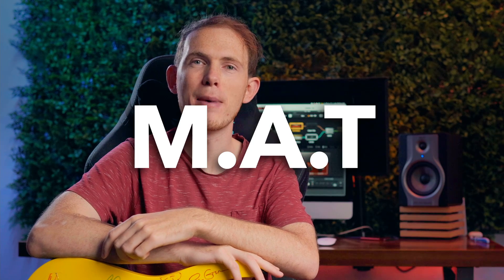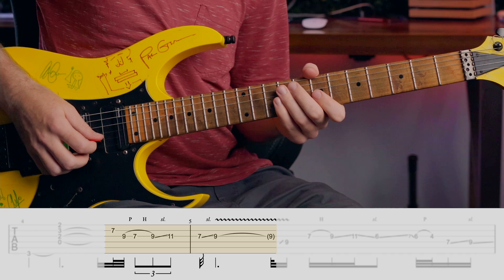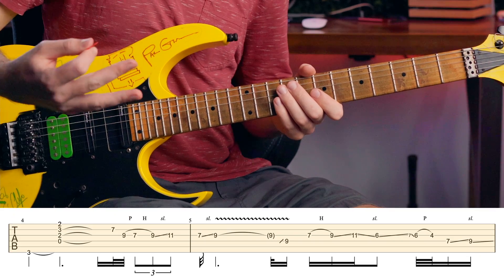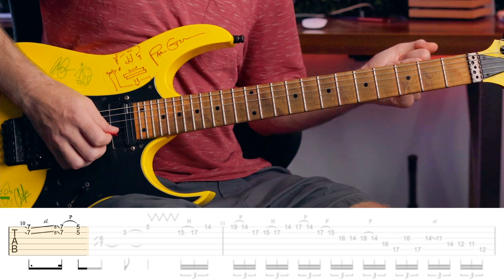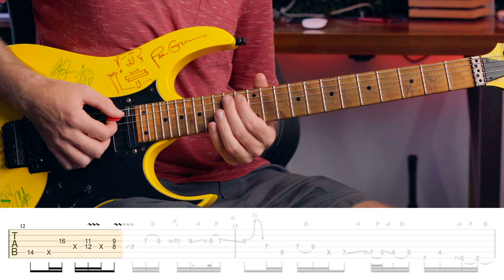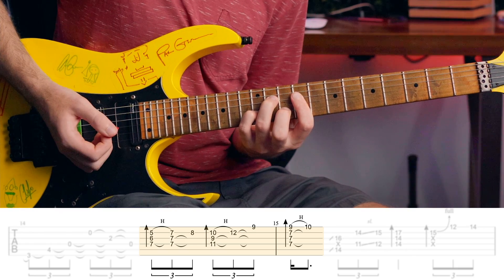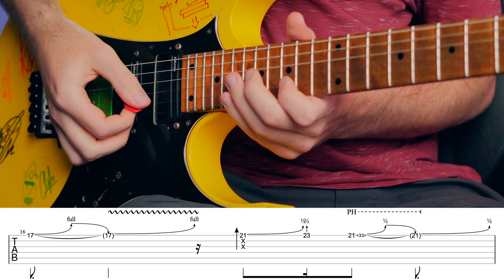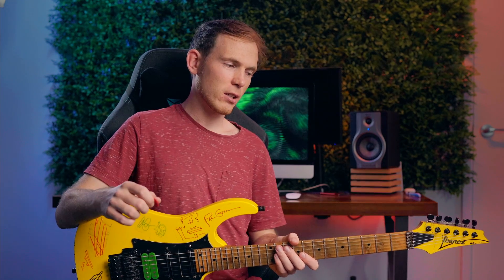Teaching My AsatoSuhrContest M.A.T Winning Entry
Here is a lesson on how to play my AsatoSuhrContest M.A.T entry!

CHAPTERS
0:00 - Intro
00:41 - Part 1
02:05 - Part 2
04:34 - Part 3
08:12 - Part 4
11:51 - Part 5
15:07 - Tips & Composition Insights
16:41 - End

ABOUT ME
Hey! My name is Darryl Syms, and uh, well, I play guitar! I mean, I do a bunch of other cool things too - hopefully you can get to know me a little bit more through some of my videos.

On this channel, I predominantly post instructional videos to help inspire and encourage like-minded guitar players. My goal is to help you expand your musical vocabulary, to broaden your understanding of music, and to entertain. There are already thousands of guitar related videos out there, but I try to set my videos apart from the usual by exploring a modern approach, and by simply being myself! 💁♂️

Other than music, I have many other passions such as surfing, snowboarding, nutrition, advocating a vegan and sustainable lifestyle, yoga, photography, and a mixture of other things. Maybe you're interested in checking out my

I hope you enjoy what I have to offer, and I look forward to growing as a musician with you!

Thanks so much for reading! 💜